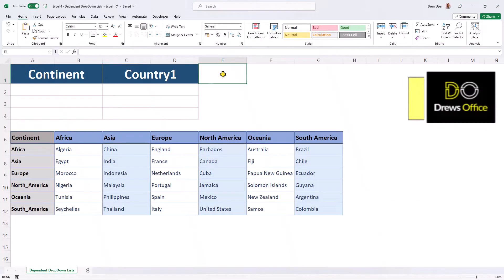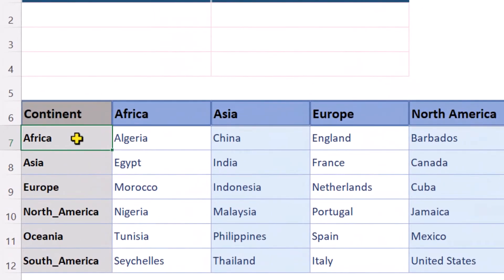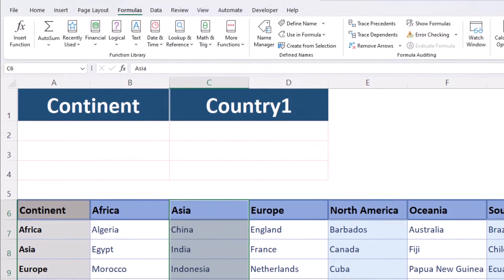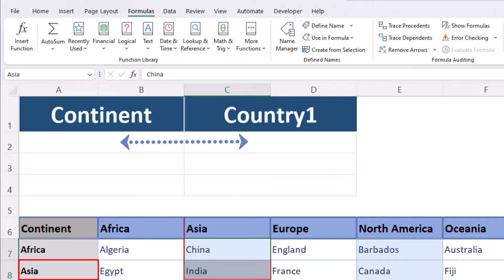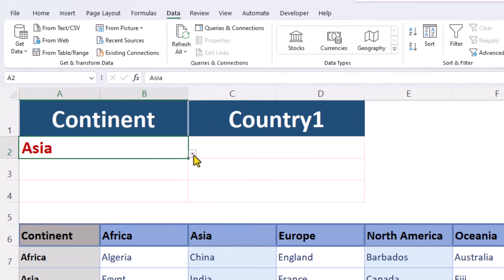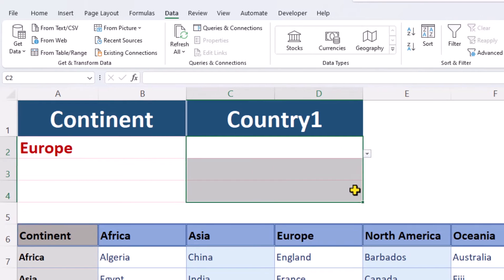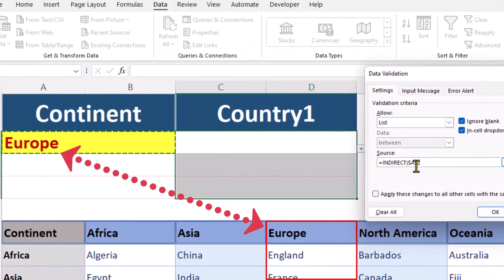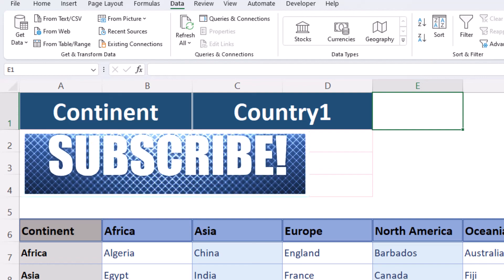Data Validation Made Easy: Learn How to Use INDIRECT Function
Unlock Validation Magic: Master INDIRECT & Level Up Your Excel Data Control! Conquering Excel's INDIRECT function is easier than you think! This beginner-friendly tutorial shows you how to use it for dynamic validation lists, cascading dropdowns, and more. Say goodbye to rigid and frustrating options! Master INDIRECT and say hello to powerful, flexible validation that adapts to your needs. No more manual editing or errors, just clean, controlled data in your spreadsheets.